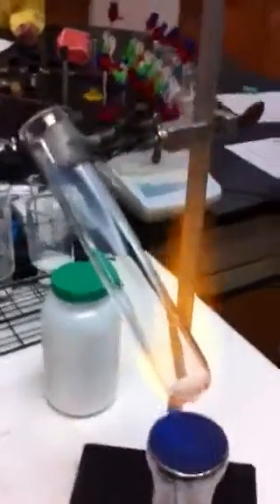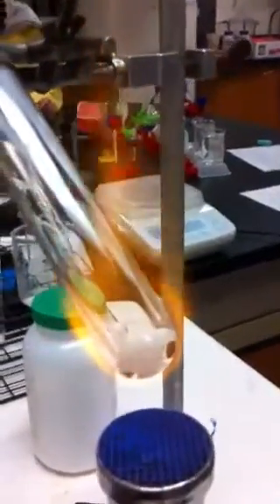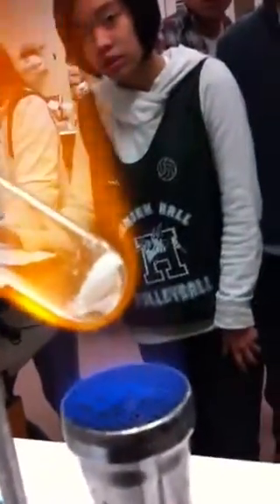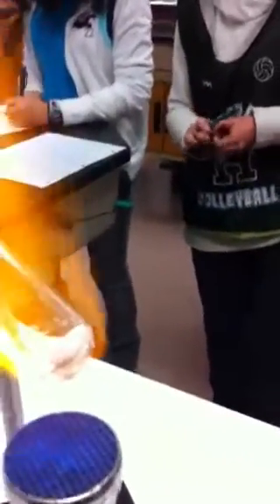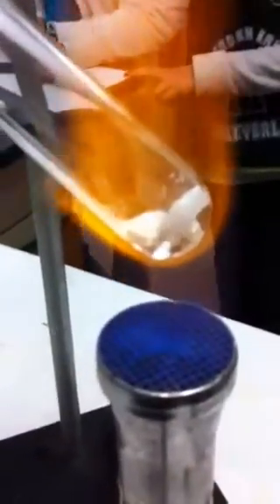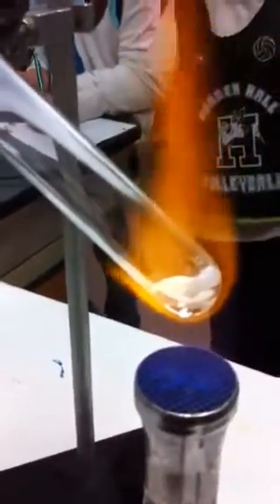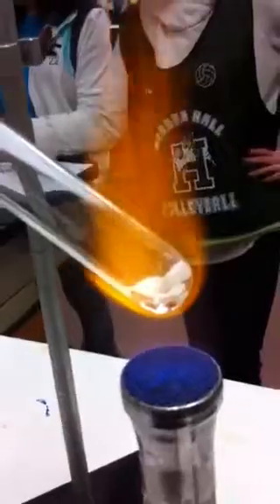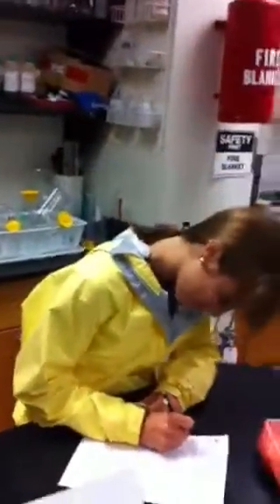Melting salt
Using a Meeker burner